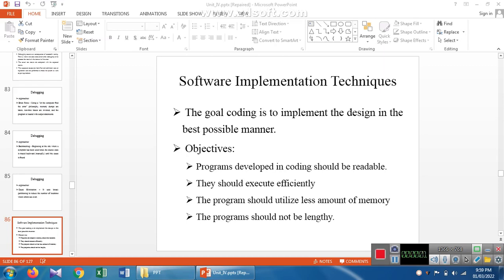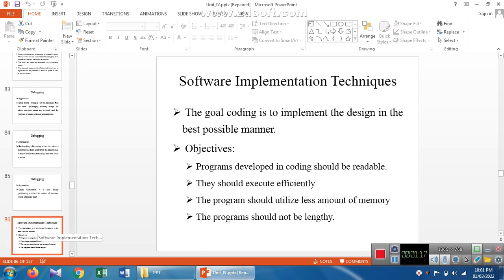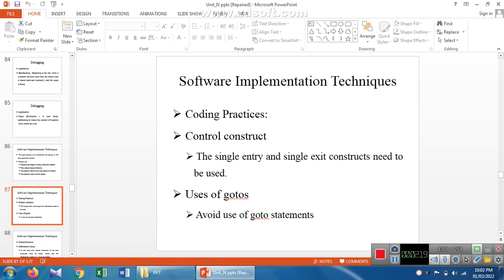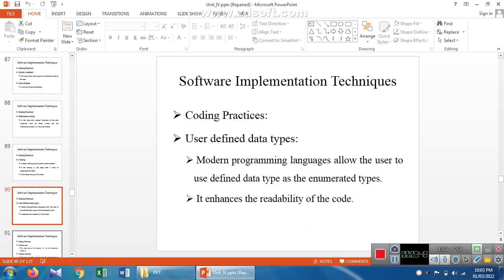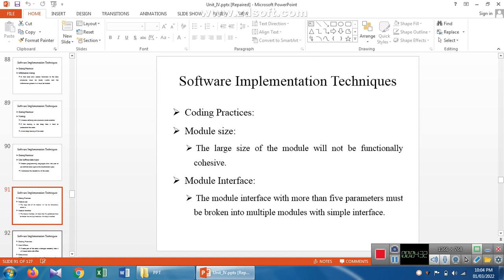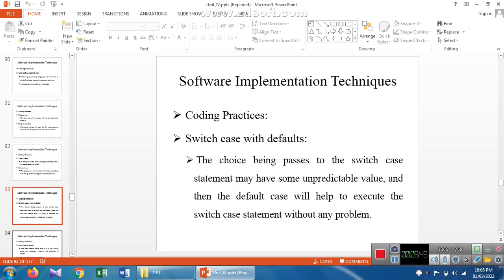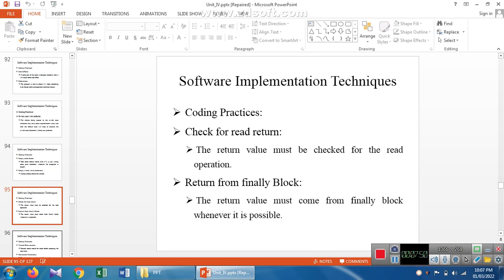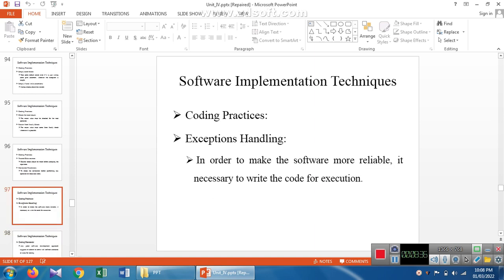Software Implementation Techniques - Software Engineering - Unit 4